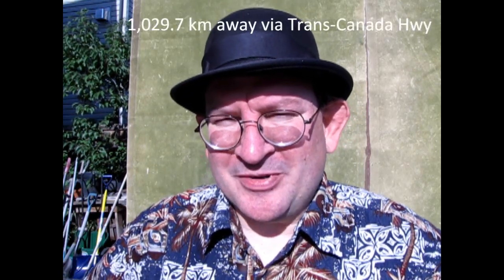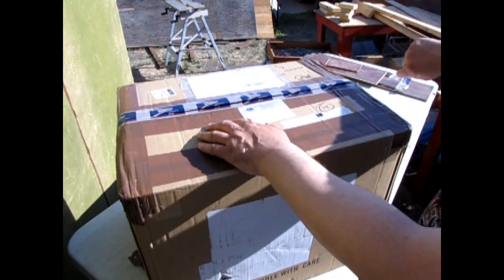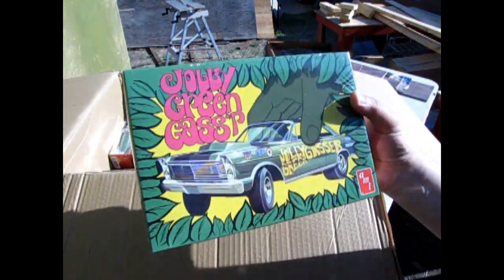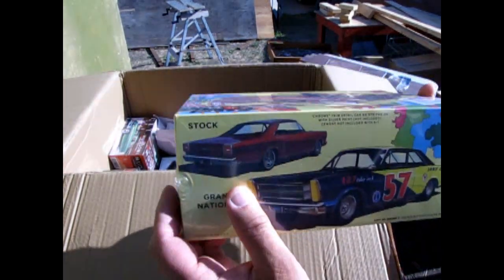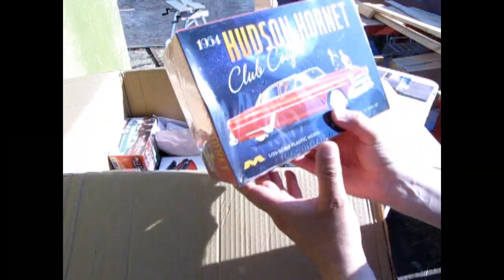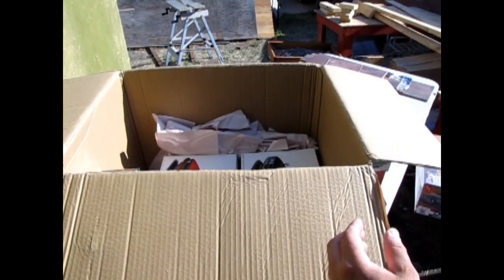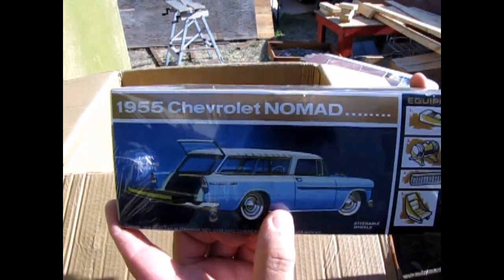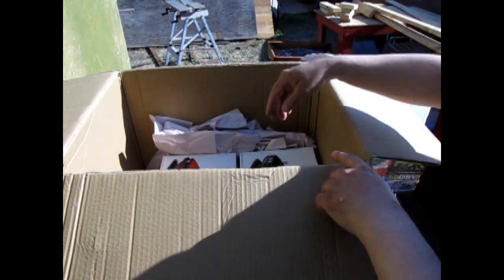Introducing Our Brand New Summertime Model Kits - August 2nd 2023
Hi everyone! I hope you are having a great summer!

Here's our restocked and new model kits for August 2nd 2023 and the links where you can find them :

@1:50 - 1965 Ford Galaxie "The Jolly Green Giant"

@2:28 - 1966 Ford Galaxie "Sweet Bippy"

@3:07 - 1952 Hudson Hornet Convertible

@3:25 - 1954 Hudson Hornet Club Coupe

@3:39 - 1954 Hudson Hornet Special

@3:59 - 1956 Ford Crown Victoria

@4:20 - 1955 Chevrolet Bel Air Sedan

@4:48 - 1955 Chevrolet Bel Air Nomad

@5:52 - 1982 Toyota Celica XX 2800GT

@6:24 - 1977 Toyota Celica LB

@7:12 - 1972 Toyota Corolla Levin TE27

I hope you enjoyed this video and that you will check out our web site for even more model kits, games, collectibles and comic books by clicking